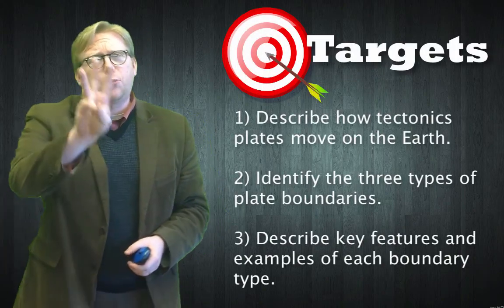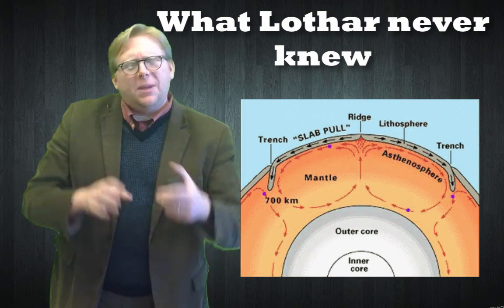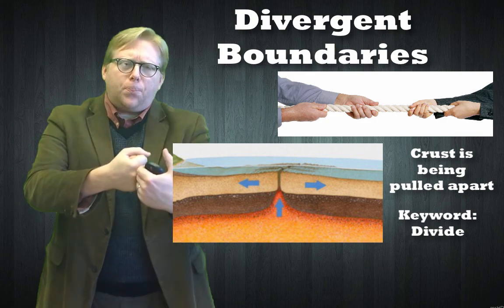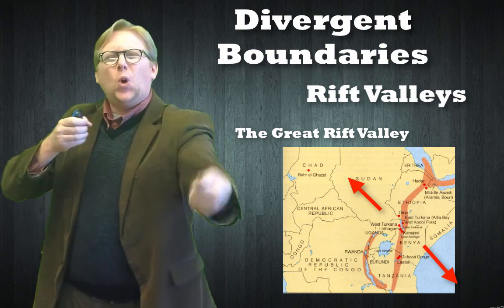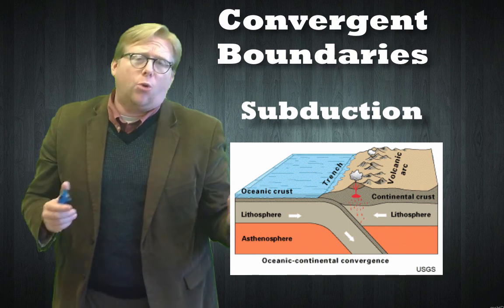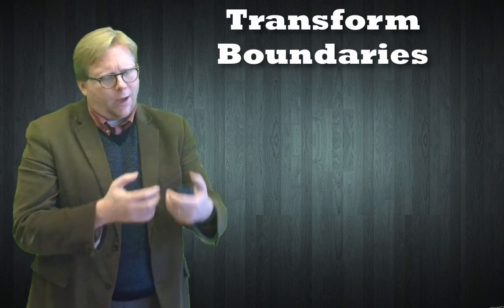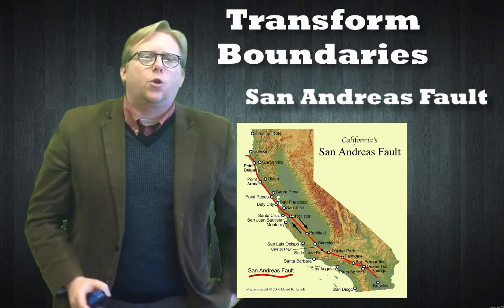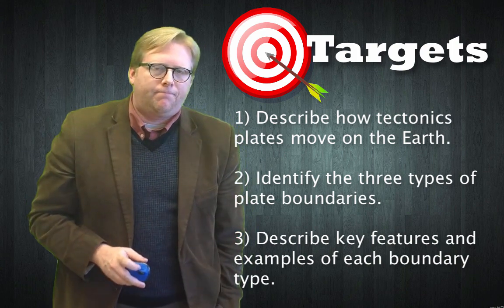Moving Earth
The surface of our planet is constantly changing and moving. In this video we will explore how plate tectonics moves the Earth's plates and types of boundaries on our planet.